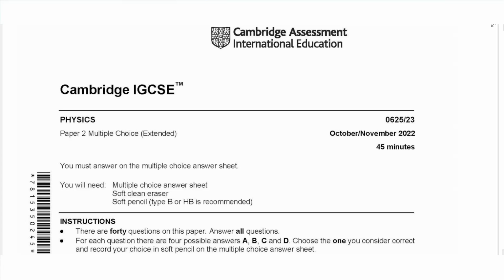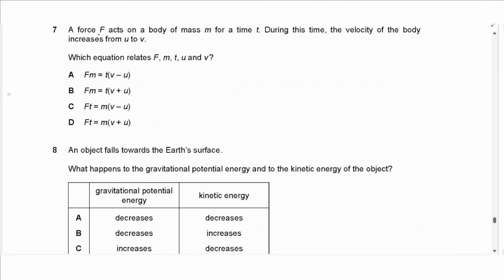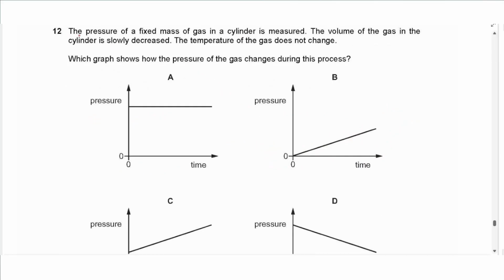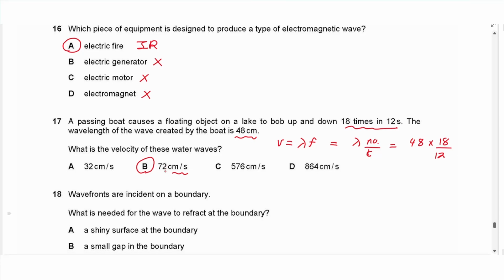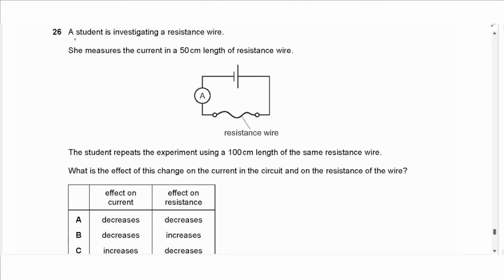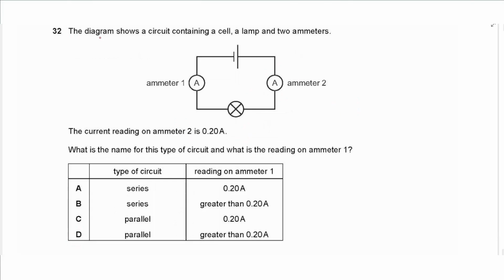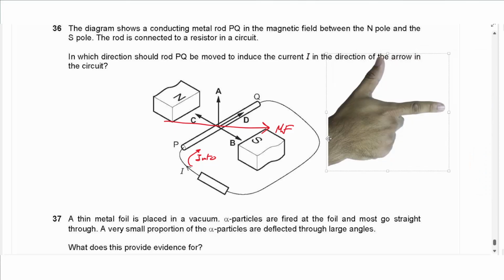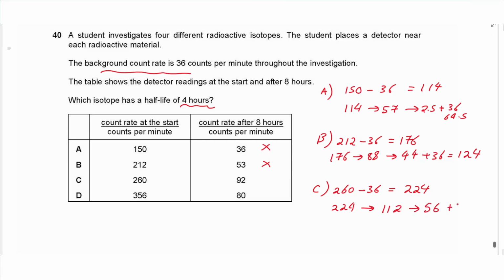IGCSE Physics October-November 2022 Paper 2 Variant 3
speaking mistake
answer of Q22 is D not  C